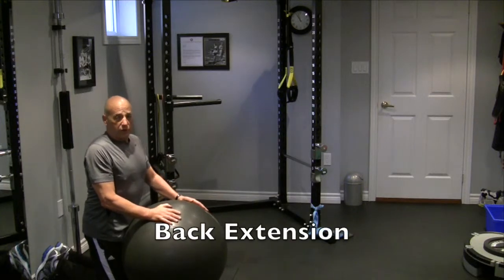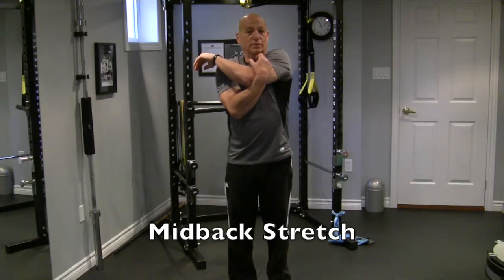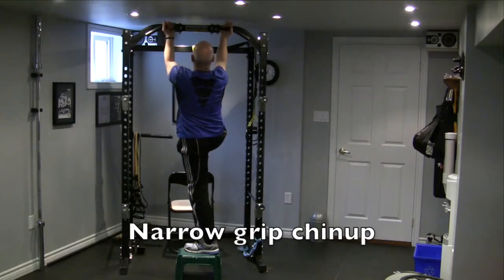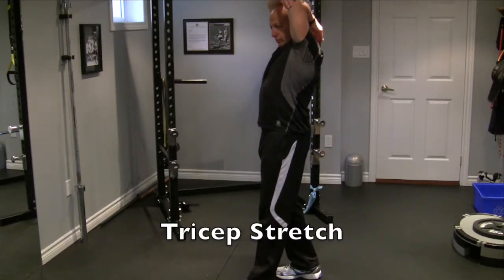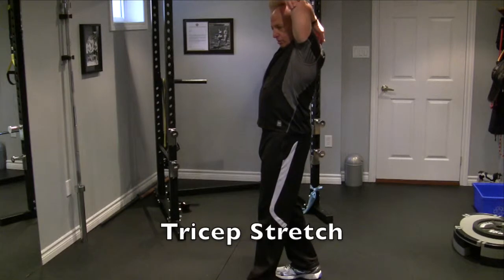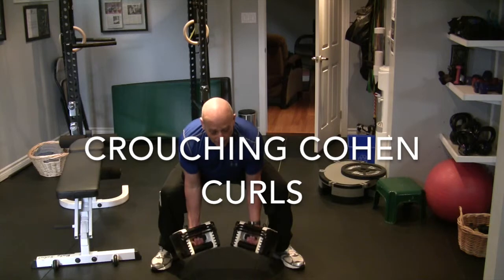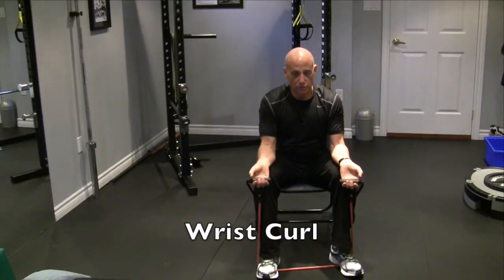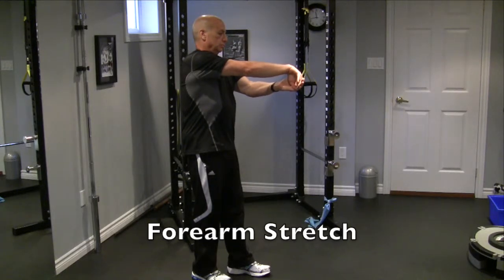Mark and Sue- back arms Mar.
This video is about Mark and Sue- back arms  Jan- Back and Arms